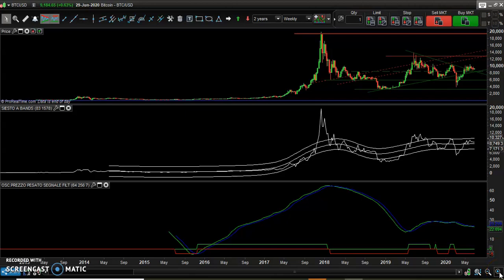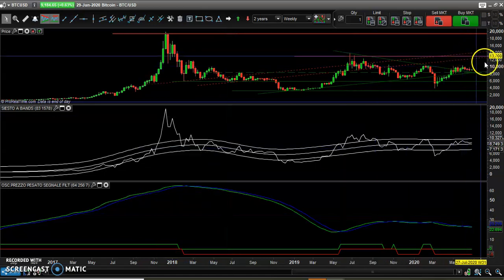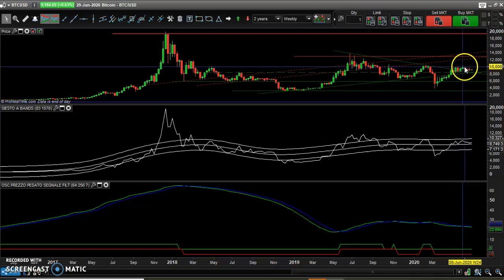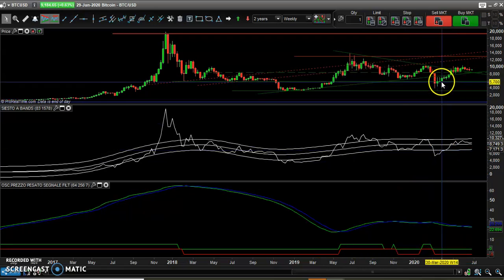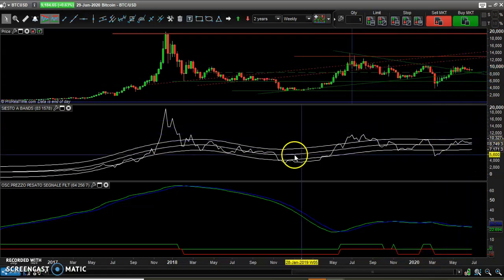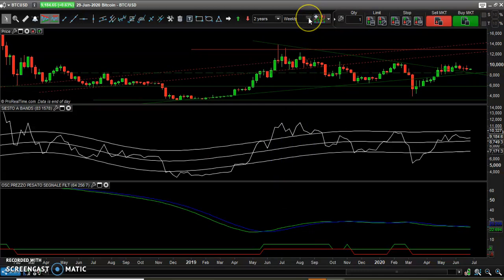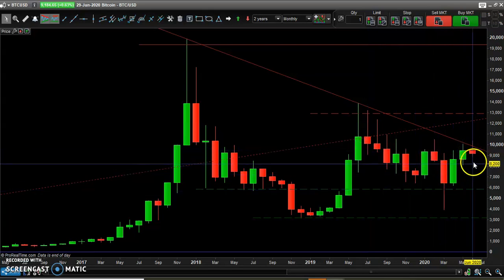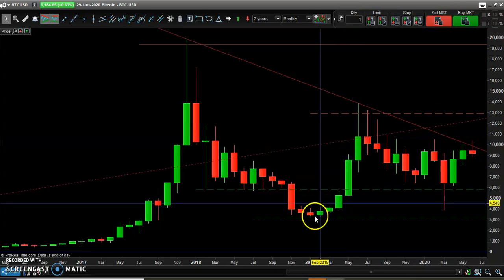Bitcoin technical analysis 2020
Bitcoin forecast 2020